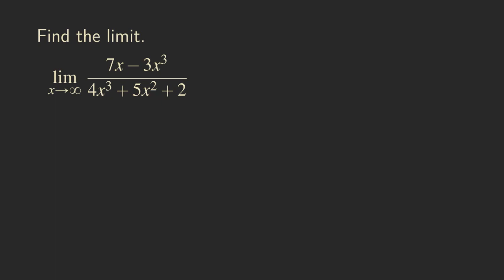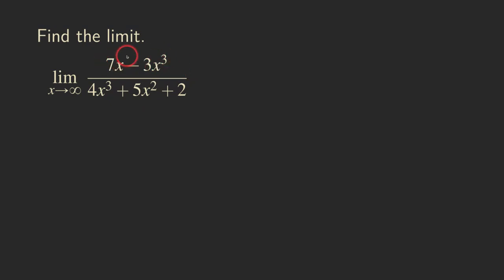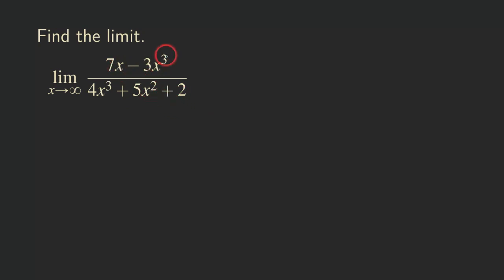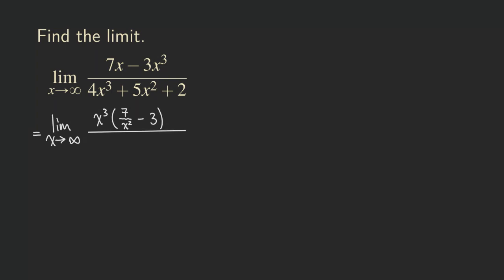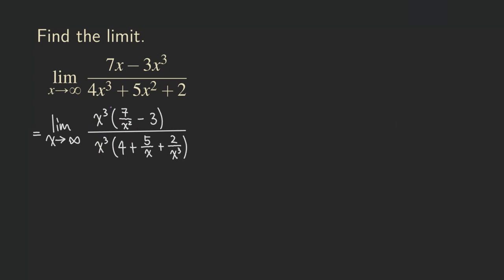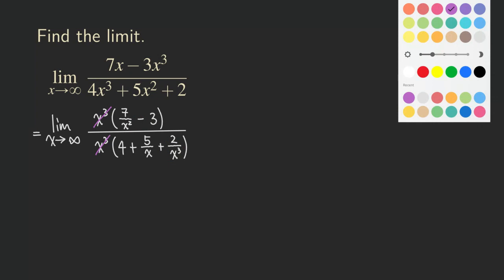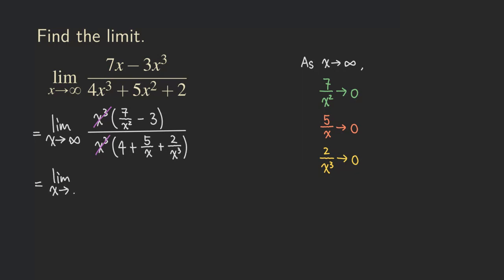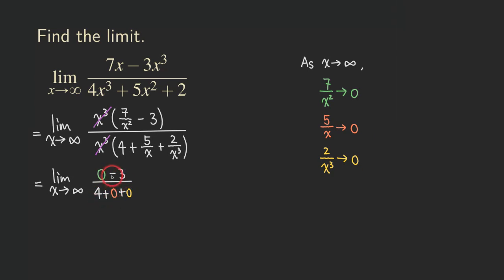Limits at Infinity - Numerator and Denominator have the Same Degree | Calculus | Glass of Numbers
In this video, we are using a basic example to show how to deal with limits at infinity, that is, what this function approaching to when x is approaching infinity or negative infinity. This time we have a rational function whose numerator and denominator have the same degree!

The trick is to factor out the highest power of x from the numerator and the denominator!